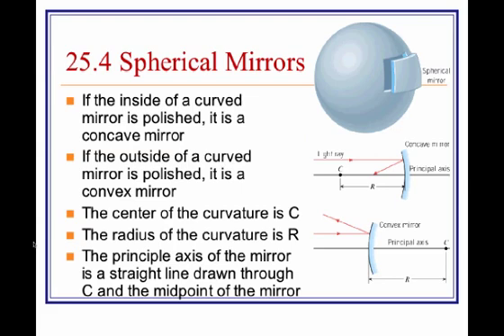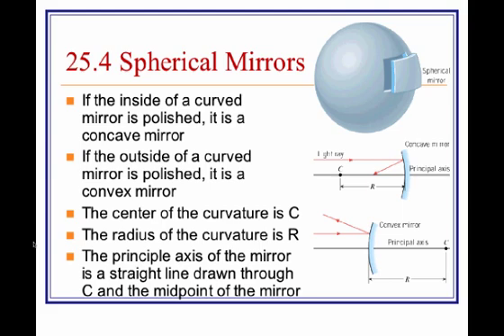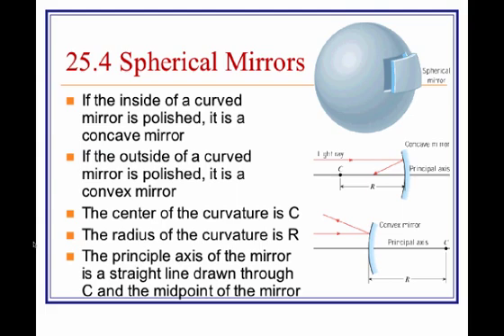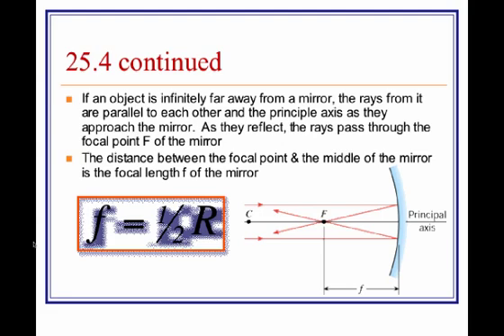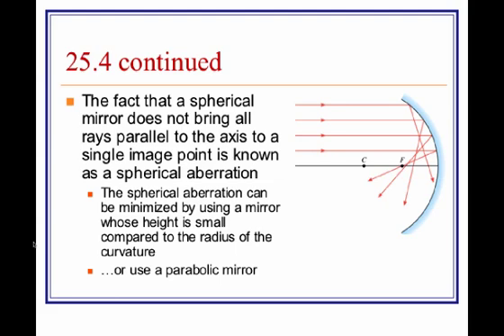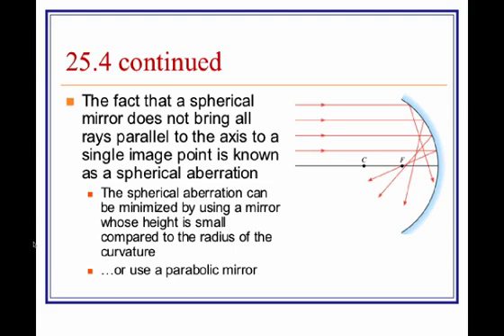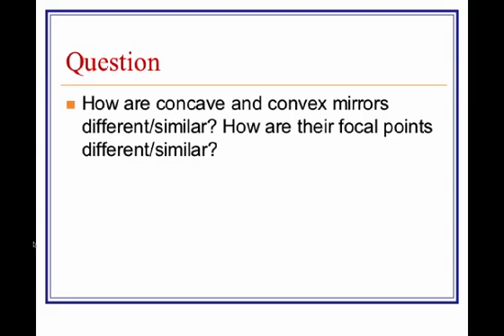25-2 Spherical Mirrors.mp4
25-2 Spherical Mirrors.mp4